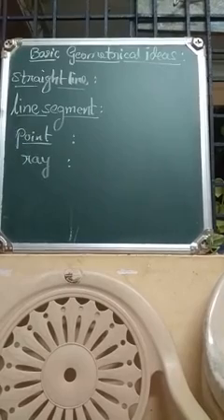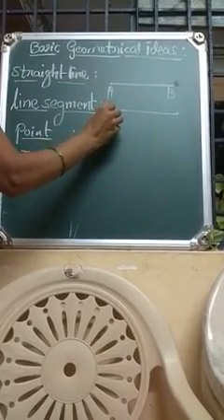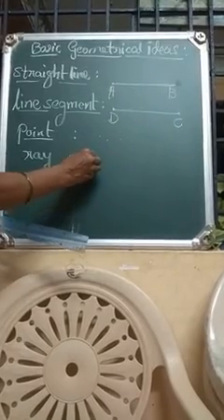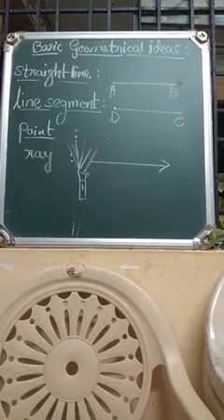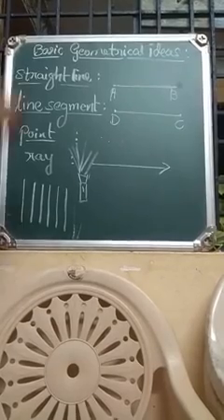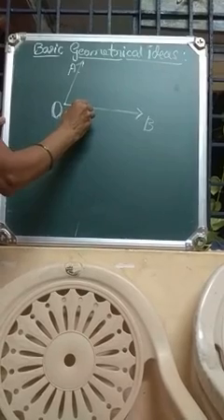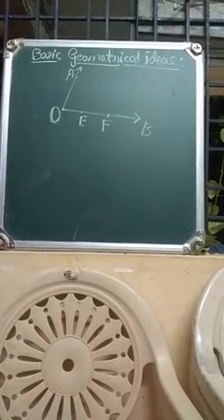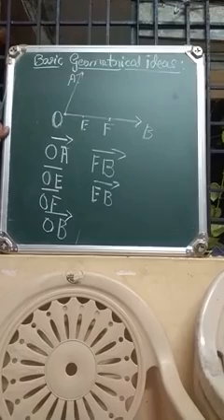Basic geometrical ideas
mathematics class VI